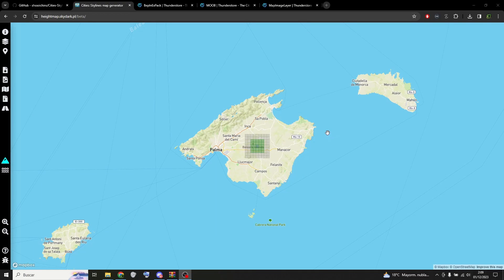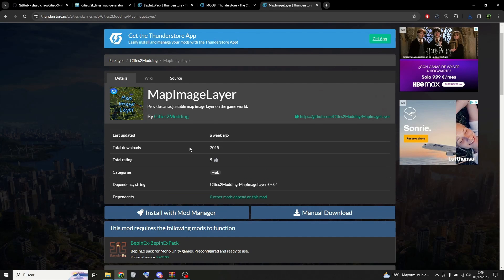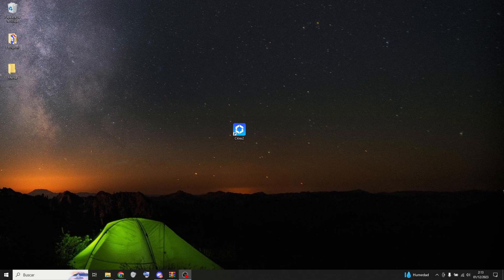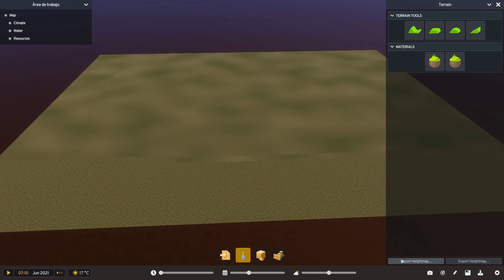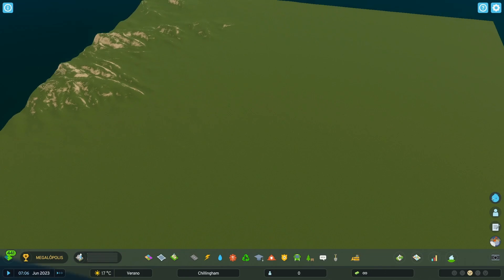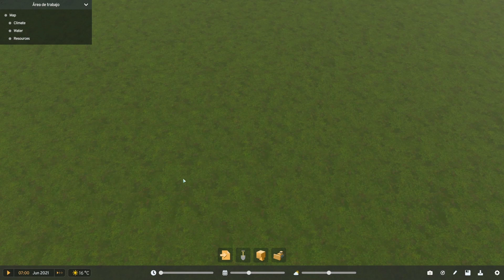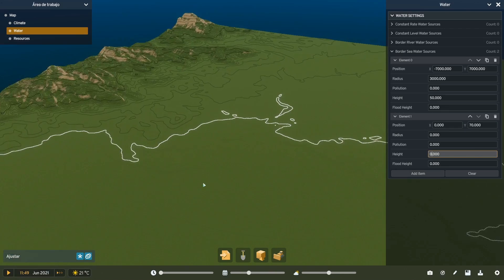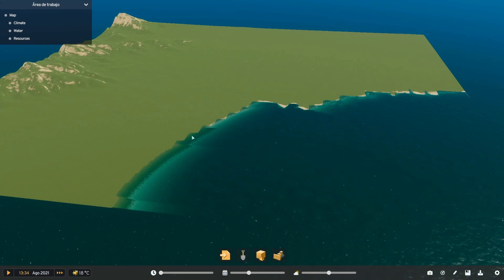[Outdated] Cities Skylines 2 - Importing Heightmaps (make maps using real world data)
Tutorial on how to export height maps into Cities Skylines 2 using real world topography.